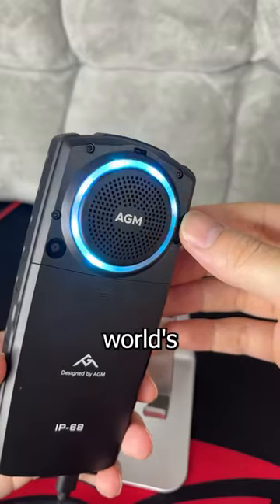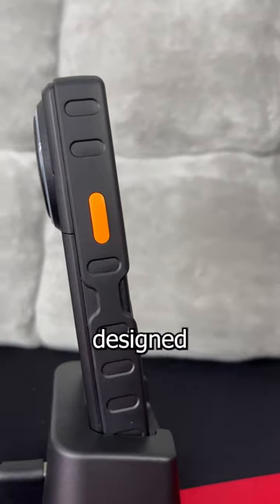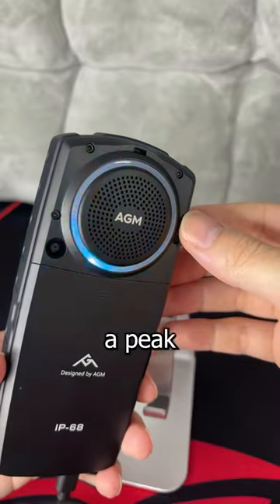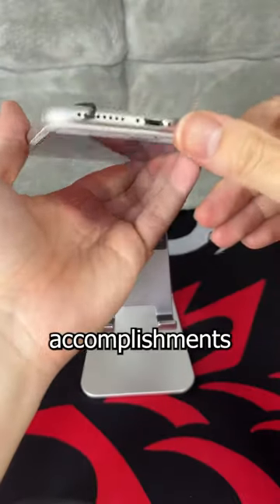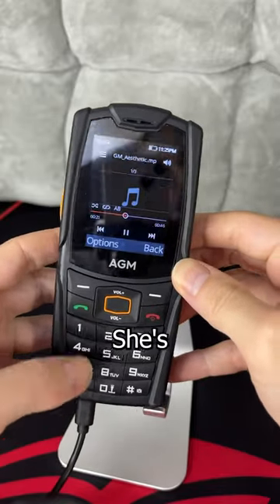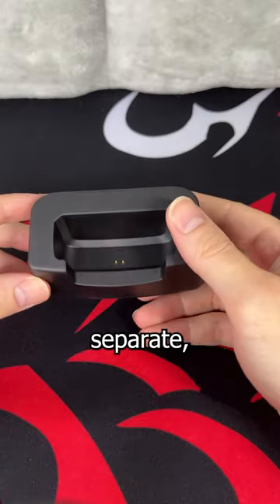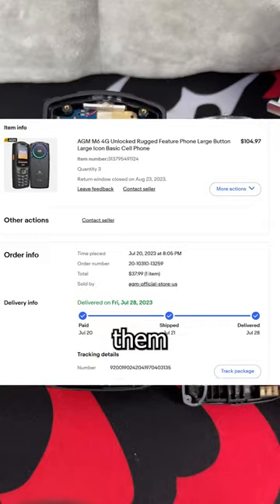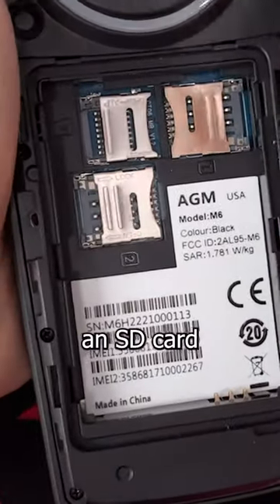The world's loudest phone speaker! Is it any good?